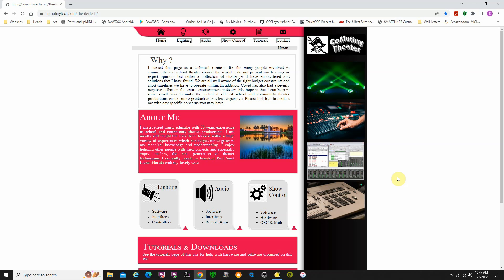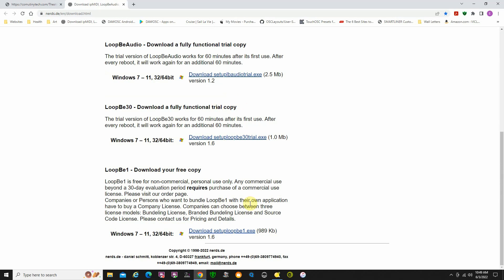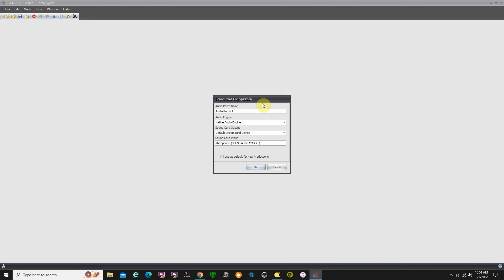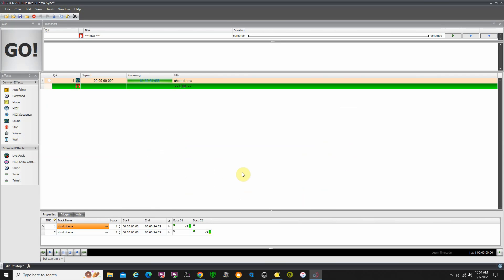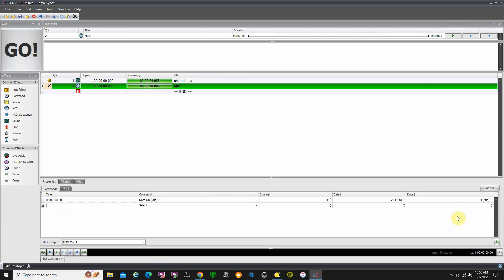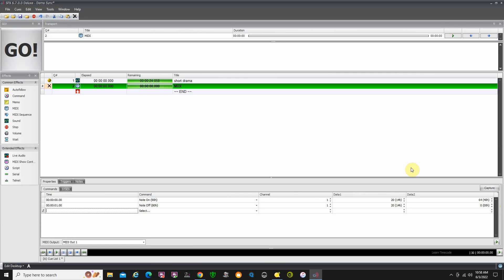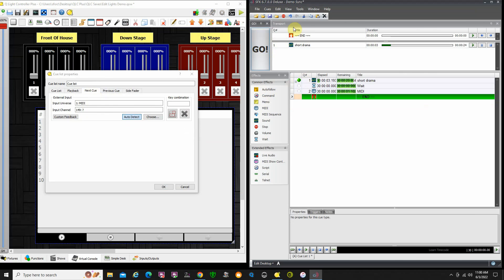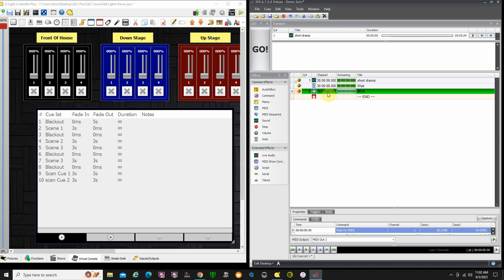QLC+ Audio Sync Cues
How to synchronize audio cues with lighting cues in QLC+